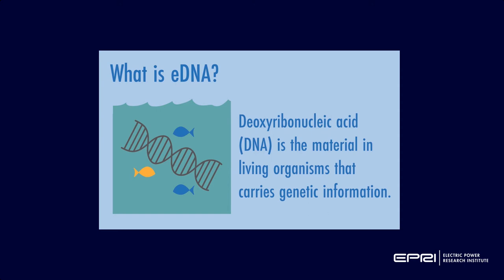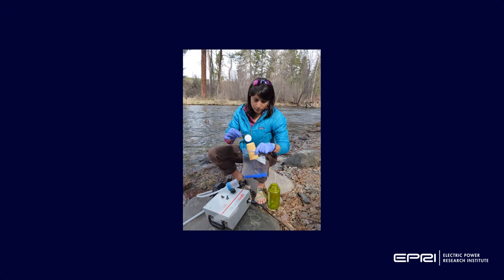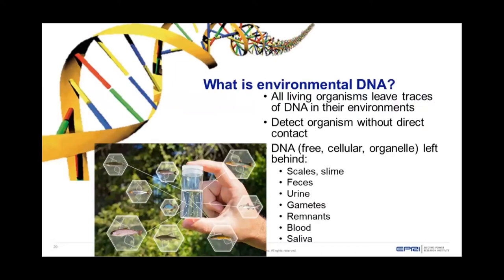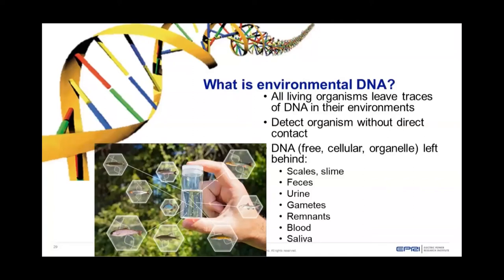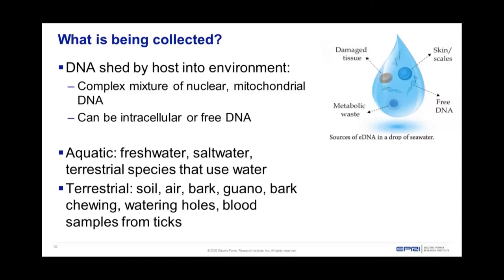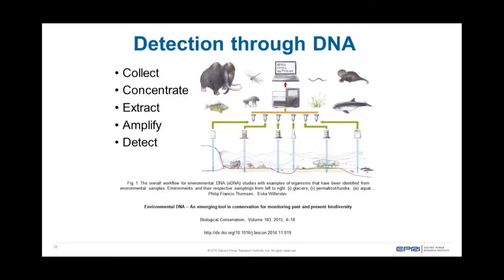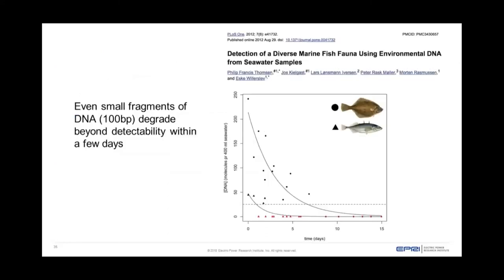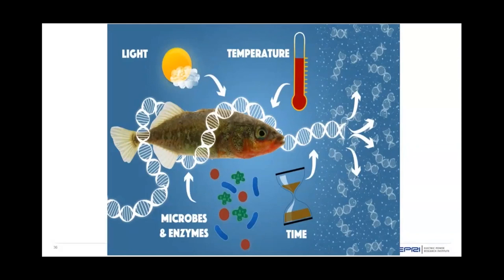An Overview of Environmental DNA (eDNA). Speaker: Dr. Alexis Janosick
Speaker: Dr. Alexis Janosik, University of West Florida.

This presentation was recorded as part of the November 2020 EPRI-EPIC Workshop: Data Science Solutions to Regulated Species Challenges in the Electric Power Industry.